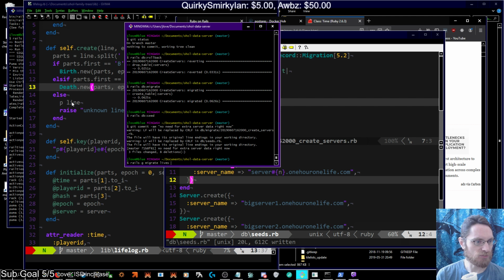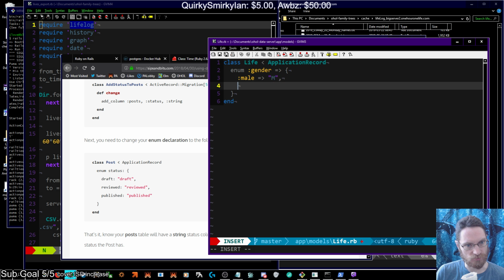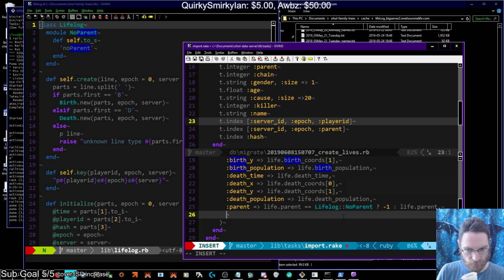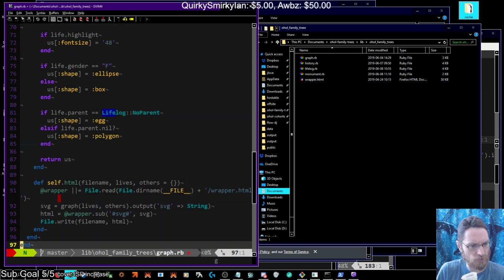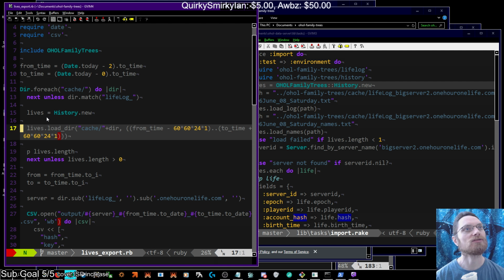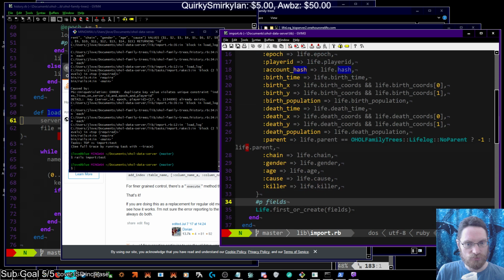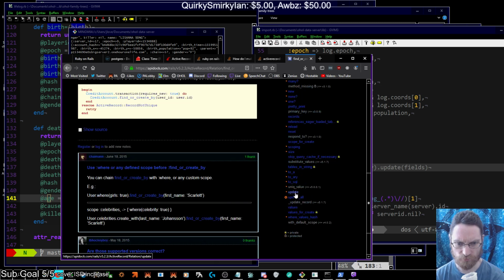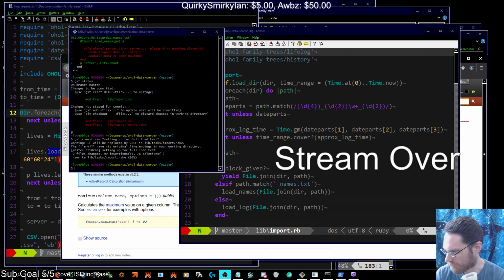Ruby/Rails Data server and import of One Hour One Life lifelogs